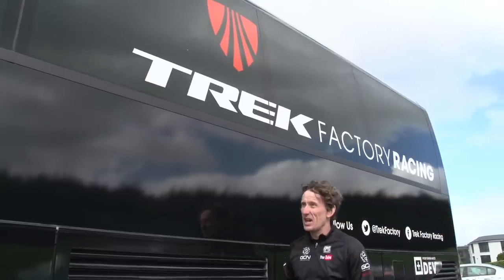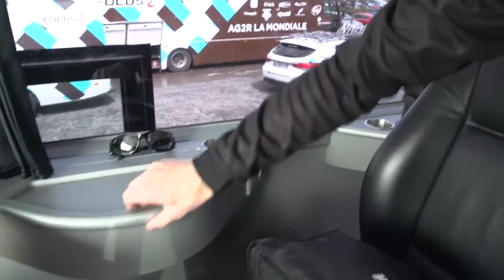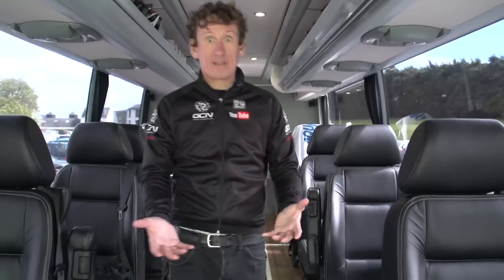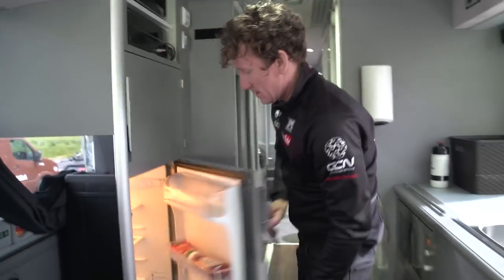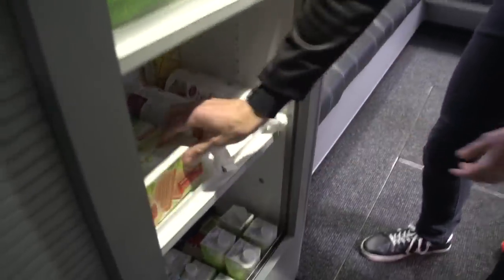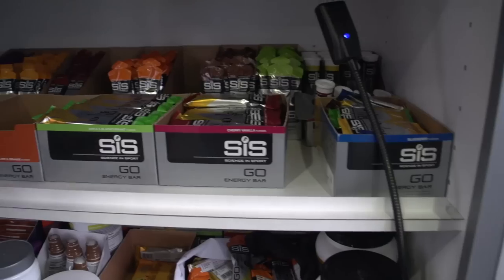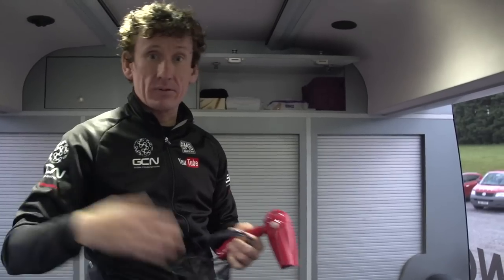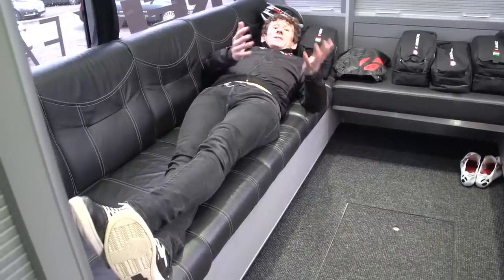Trek Factory Racing Bus Tour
Trek Factory Racing, in common with other pro teams spend a lot of time on their team bus. We got to take a look around.

Full leather roatating seats, an HD projector, washing machine and dryer, showers, chill out area and of course a coffee machine the Trek Factory Racing team really look after their riders!

We took a look around the Trek team bus to see how guys like Robert Kiserlovski, Giacomo Nizzolo, Julian Arredondo, Fumy Beppu and Boy Van Poppel are look after while on the road in Italy. And Ireland of course!